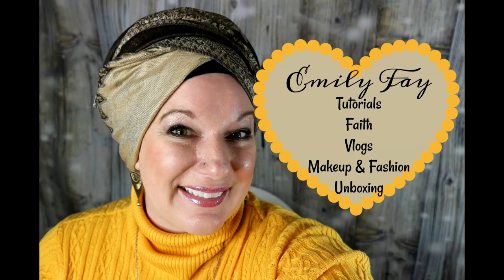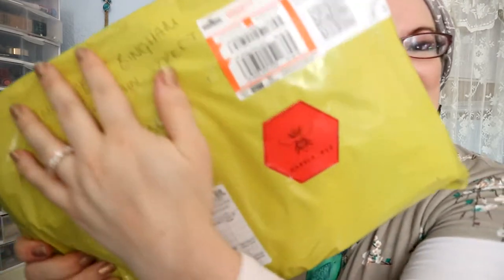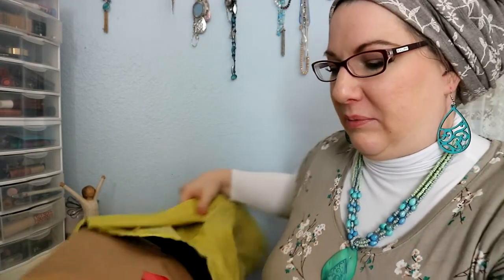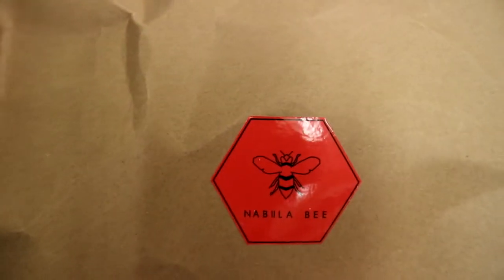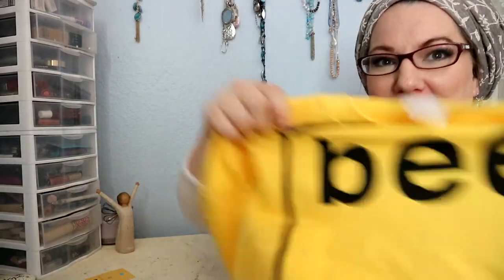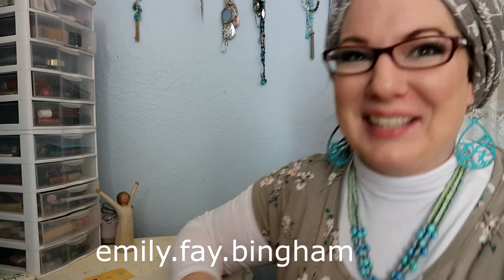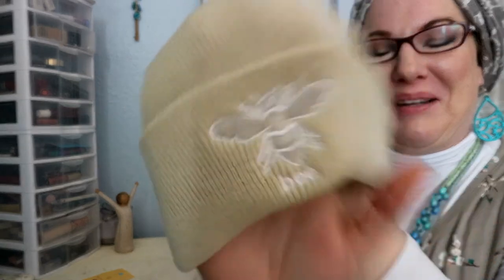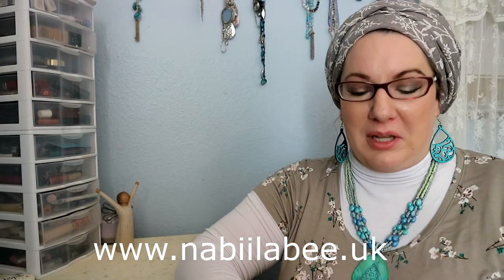Unboxing: Nabiilabee Clothing